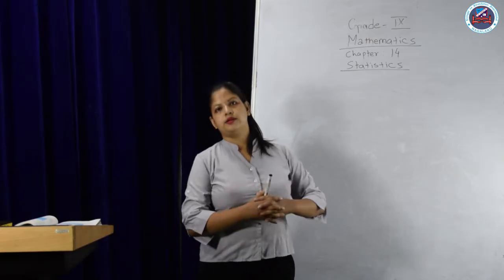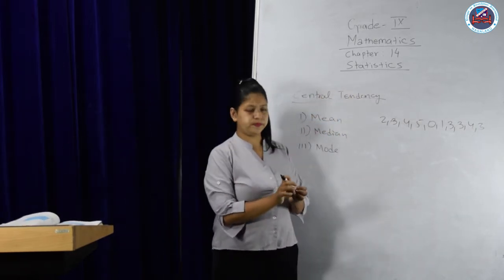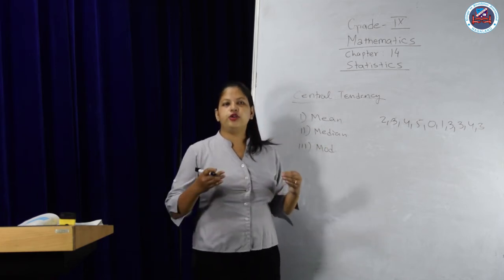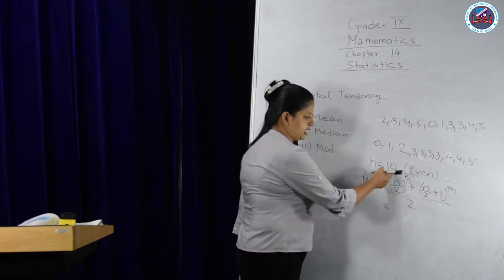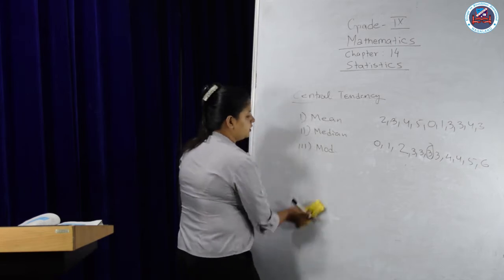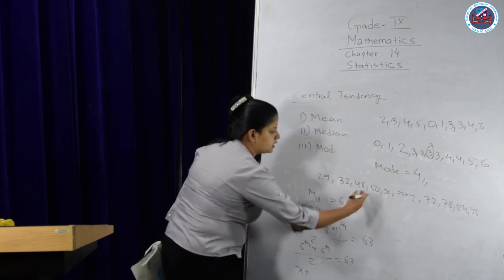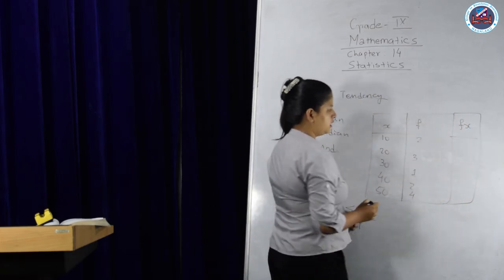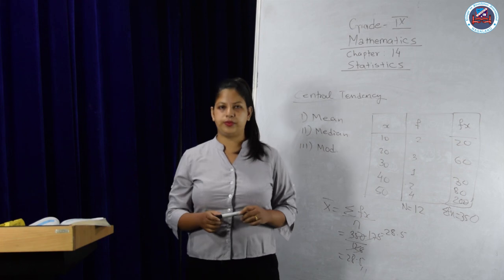Grade IX Mathematics - Statistics I Part 2